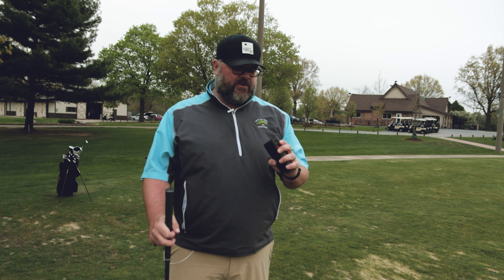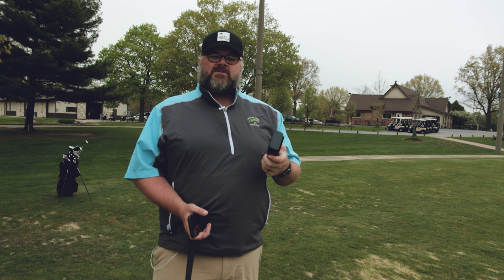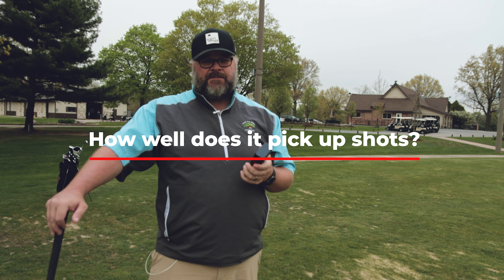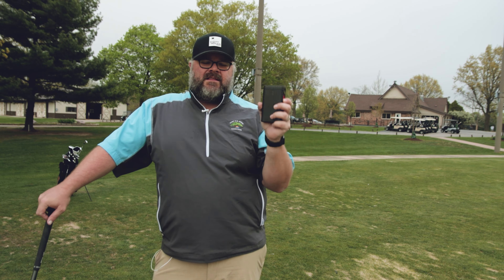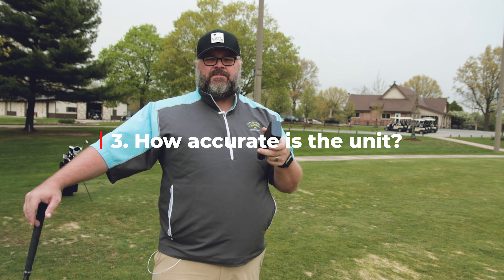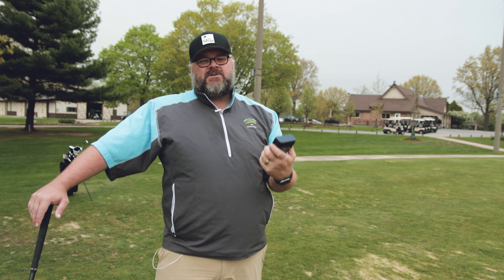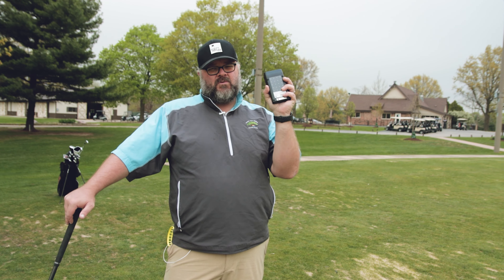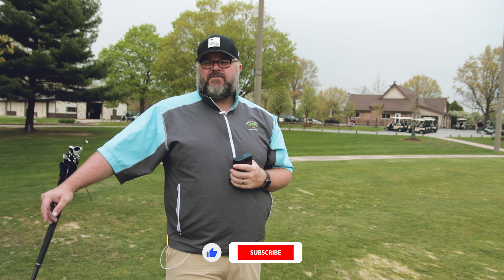Personal Launch Monitor: Rapsodo MLM Outdoor Test